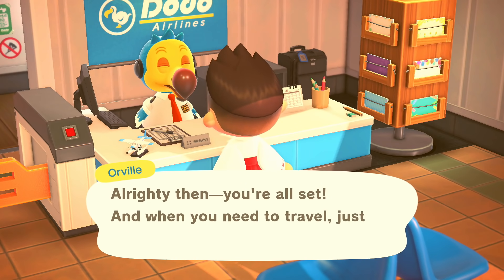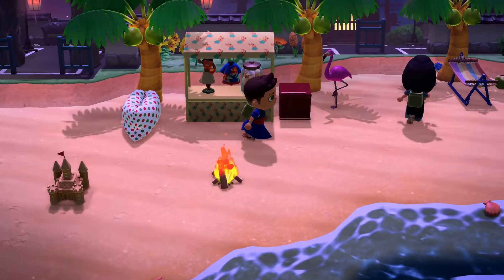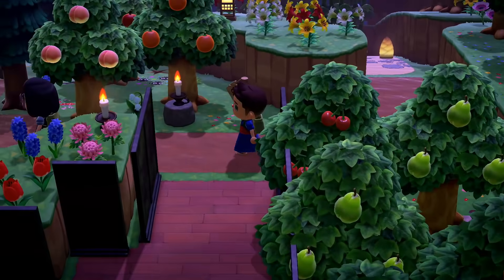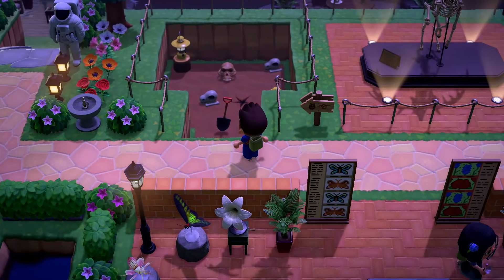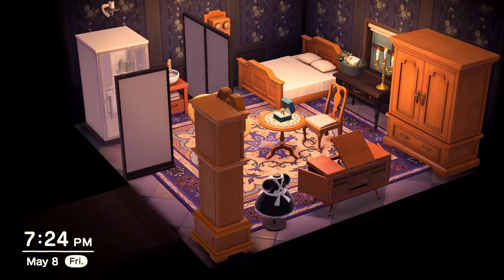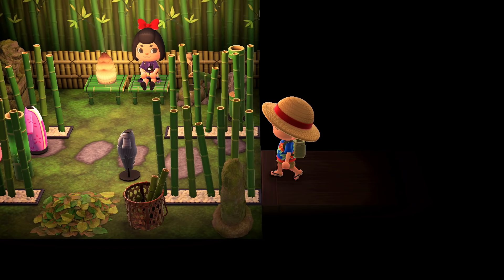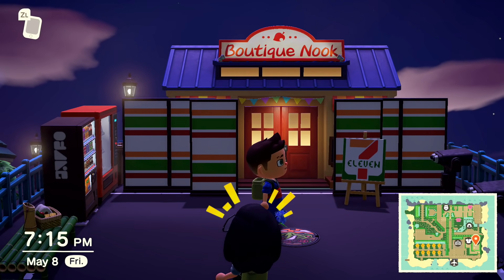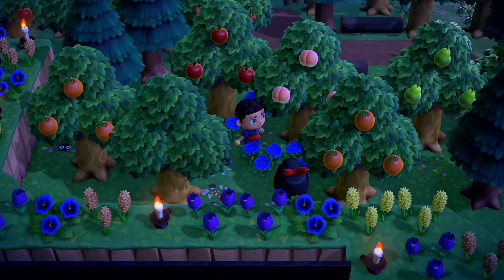STUDIO GHIBLI Fans MUST See This Island! | New Horizons 5 Star Island Tour With Interview